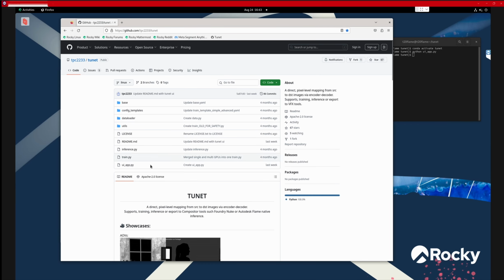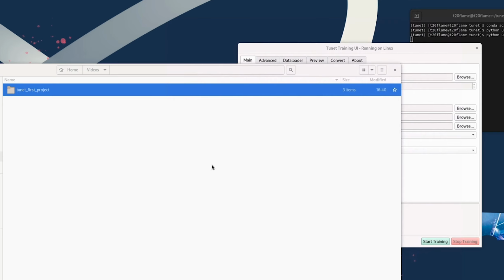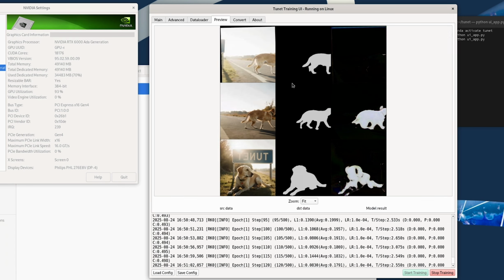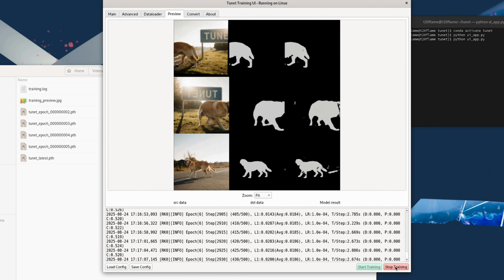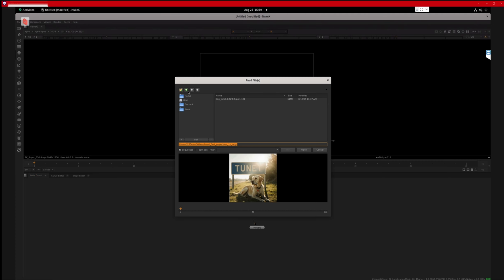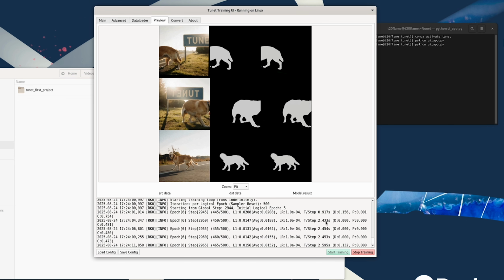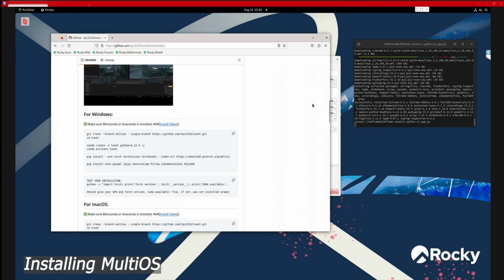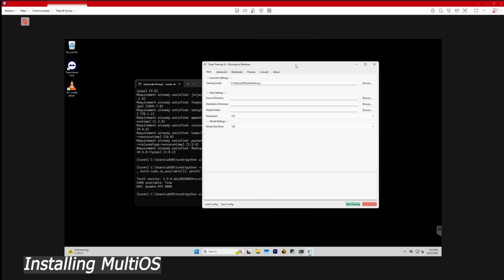Tunet UI - Start to Finish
Tunet now have UI, here a Start to finish video showing How To Use.

00:00 Intro
00:44 Tunet First project
01:43 SAM2
02:34: Exporting to Tunet
03:25 Using Tunet UI
04:37 Dataloader is super helpful
05:31 Starting first Training
07:00 Monitoring Preview
07:20 Tunet UI on Node or Server training machine
09:33 Stop training, Lets convert to Flame and Nuke
10:52 Inference in Autodesk Flame
13:35 Inference in Foundry Nuke
15:47 Resuming Training
16:20 Installing on Linux
19:00 Installing on MultiOS - Windows